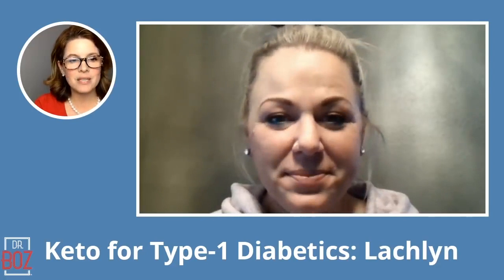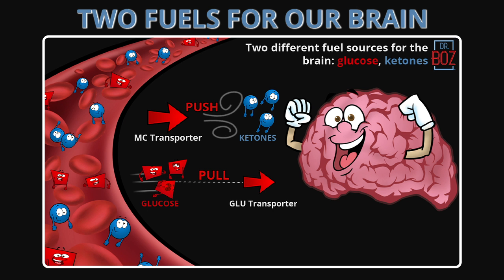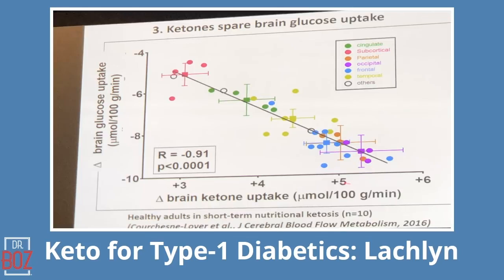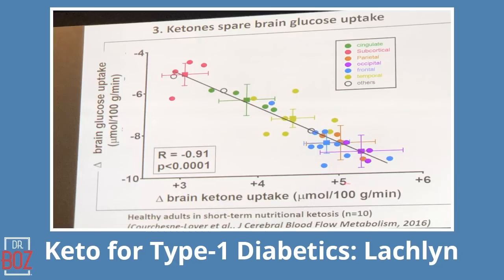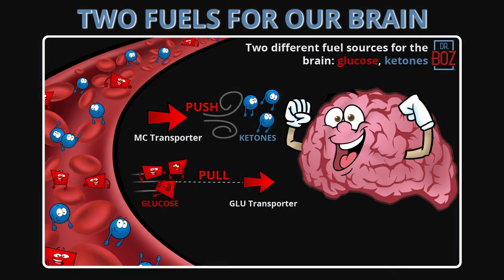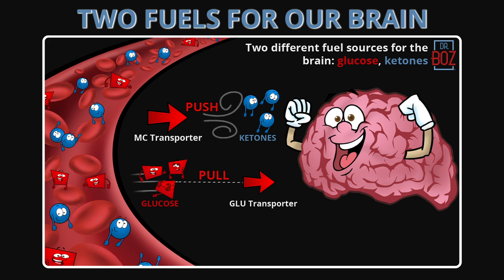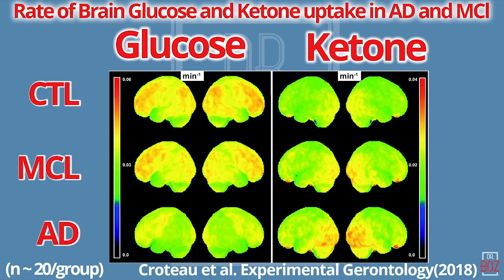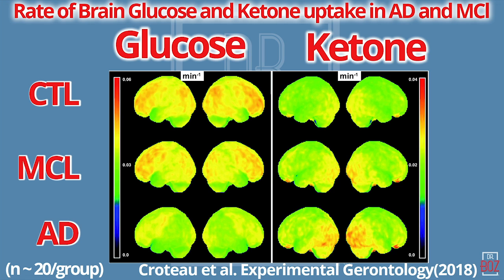Using Ketones for Brain Function | Dr. Boz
Ketones for Brain Function, how mental health can be preserved or improved by using ketones for healthy brain function rather than glucose.

Thanks for checking out the Dr Boz Channel.
Tune in Sunday nights, 6PM Central Time to watch me Live!
We are KETONES FOR LIFE.  Improving your health - One ketone at a time.

             Dr Boz Ketones-In-A-Can:
Raspberry Lemon
Mexican Chocolate Spice Sachets
Strawberry Lemon Keto Combo BHB + MCT C8:C10

Buy my book ANYWAY YOU CAN. (ISBN: 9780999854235) It's my best teaching tool
Ask your local BOOKSTORE or librarian to order in a copy.
Translated to Spanish (ISBN: 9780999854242) and Chinese (ISBN: 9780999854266).
COMO PUEDA Kindle

Share the Dr Boz content with people you love. Everyone wins when you share.

               Once you graduate beyond beginner, pass the guide to a keto-newbie.

Most common questions I get ...
1) "Doc, what BLOOD KETONE METER do you recommend?"
      It's accurate and takes only ONE test-strip to get results. YES!!
2) "Doc, what can I have while fasting?"
    Salt + water are best.
       Sounds weird but it's strangely satisfying.
    Black coffee - I prefer cold brew coffee.
    Fasting tea. My favorite = Pique Tea Instant Crystals:
    Pique Teas have great flavor and the highest antioxidants possible. They
    freeze dry their tea into crystals. Pique Tea acts like instant tea ... with
    GREAT TASTE.  Not bitter. Not moldy.
    Ketones-In-A-Can is also a nice option during a fast. If you have to have
    something, use ketones to strengthen your metabolism during your fast.
3) "Doc, how do you know if you're eating the right fat?"
     Measure it. Your Red Blood Cells keep track of the fat you eat. The "skin"
     of your red blood cells show the answer. Order the test and do it at
     home. Mail it in for your results. No doctor's order needed.

         Spreadsheet I use to track all my patients.